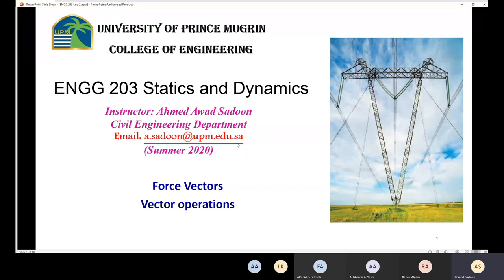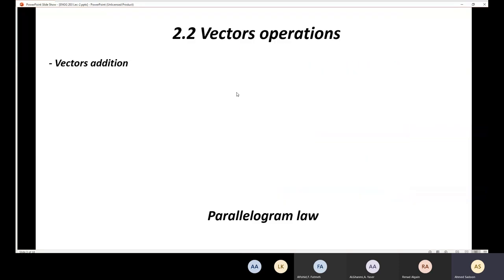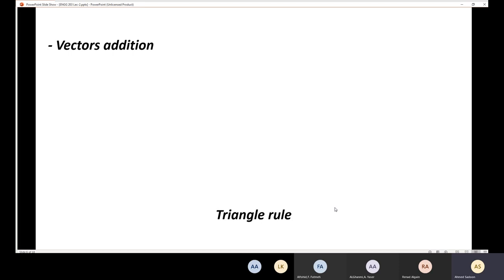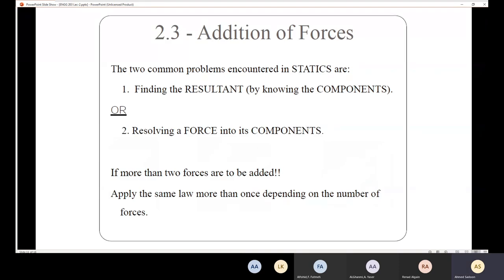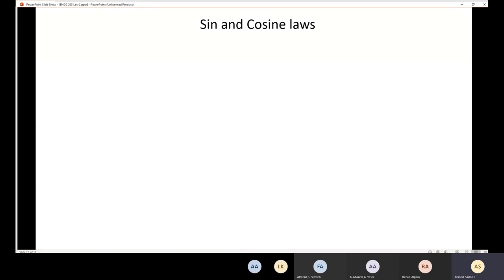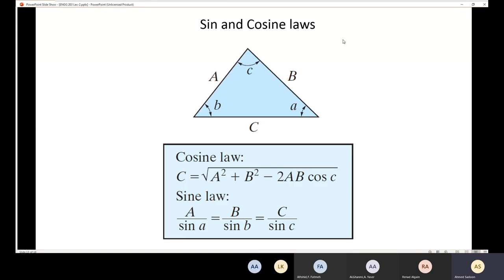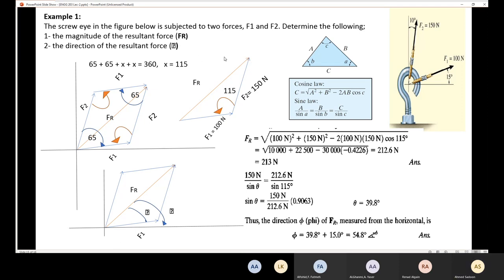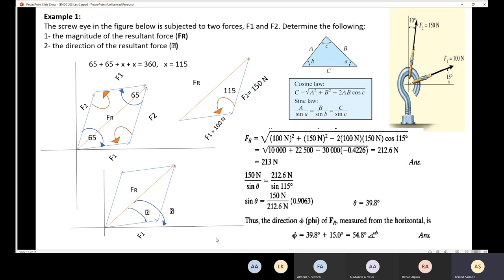Statics Lecture 2 (Vector Addition of Forces)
Lecture objectives
- To show how to add forces and resolve them into components
using the Parallelogram Law